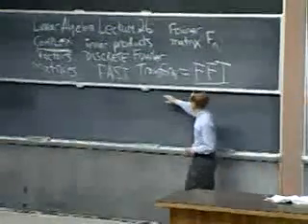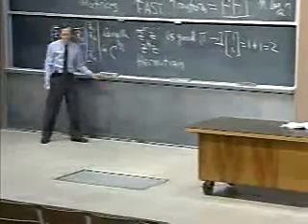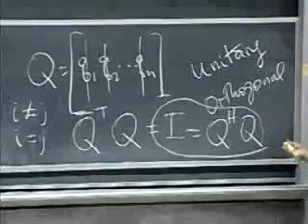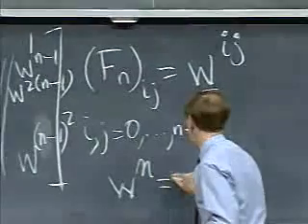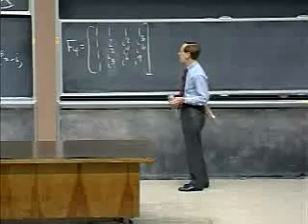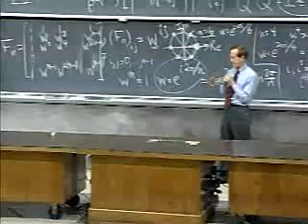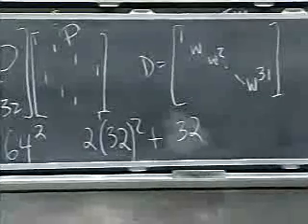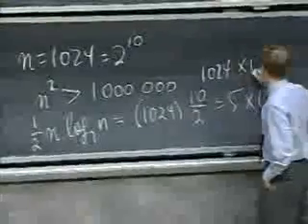1 27 Lecture 26 Complex Matrices F